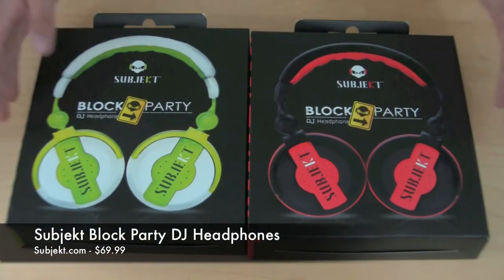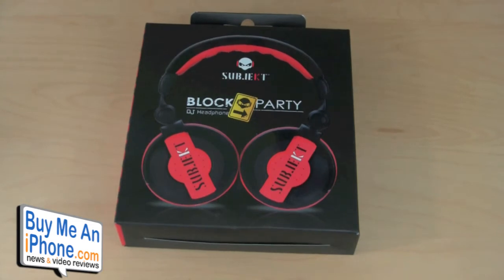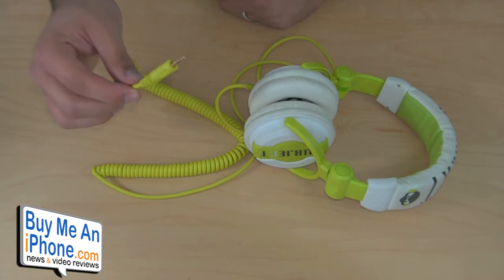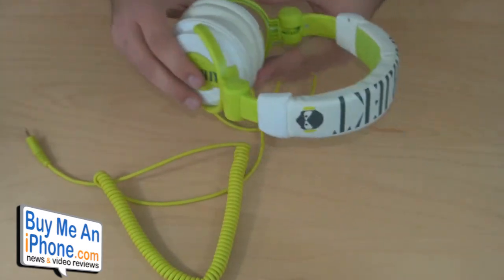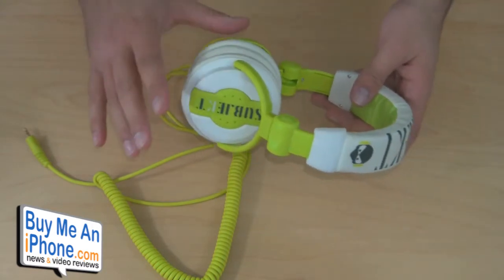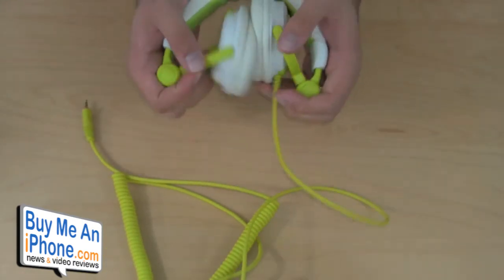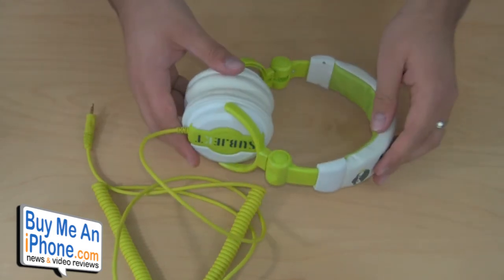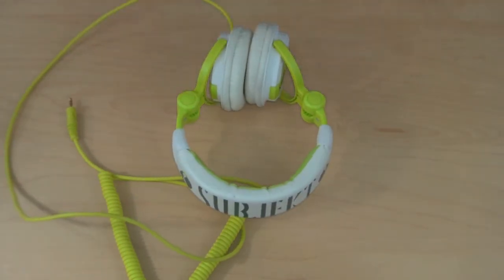VR317- Subjekt Block Party DJ Headphones